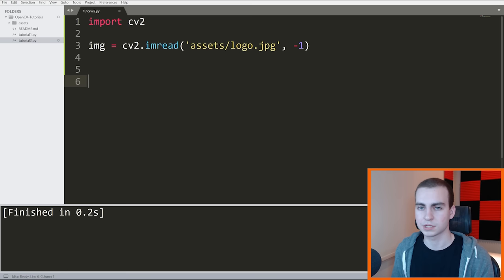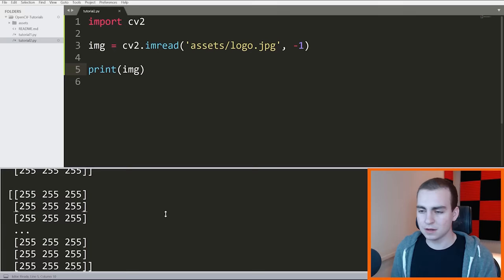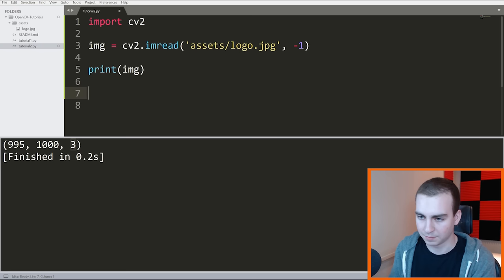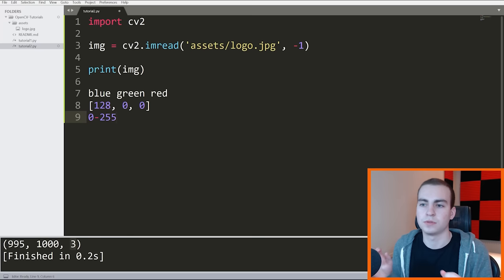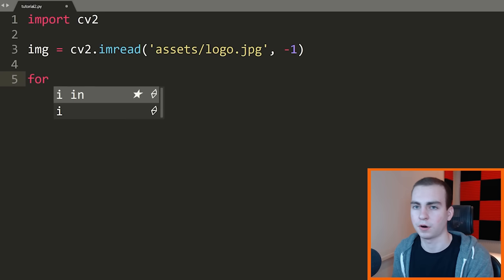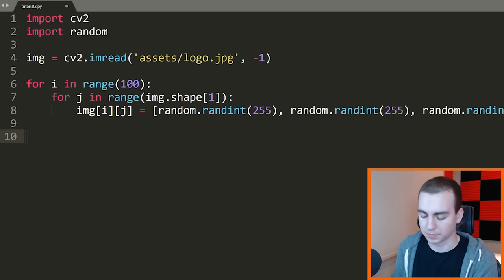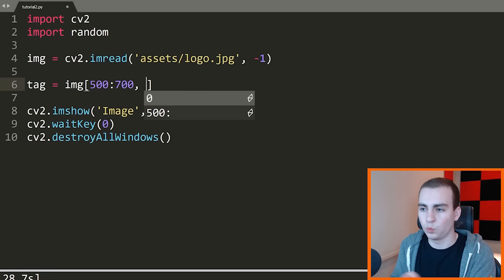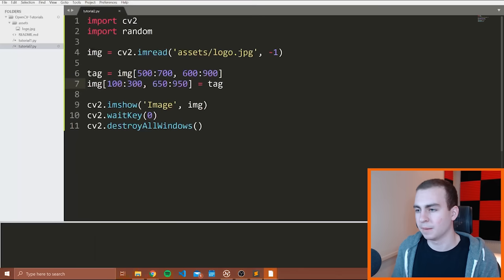OpenCV Python Tutorial #2 - Image Fundamentals and Manipulation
Welcome to the second video of the series on OpenCV and Python. I'll start this episode with Image Manipulation, how images are represented in the computer. I'll also give you information on how images work as they are going to be very important for this series.

⭐️ Timestamps ⭐️
00:00 | Intro
01:45 | Image Representation
04:02 | Values that Represent our Pixels
07:20 | Accessing Pixel Values
08:45 | Changing Pixel Colors
11:37 | Copying & Pasting Parts of Image
15:07 | Outro

⭐️ Tags ⭐️
- Images within OpenCV
- Image Manipulation OpenCV
- Image Fundamentals OpenCV
- Python
- Computer vision
- Pip on Windows Mac